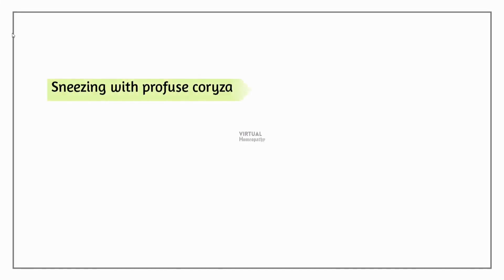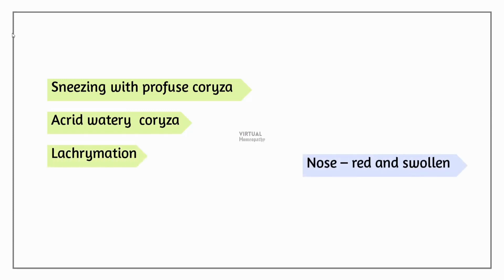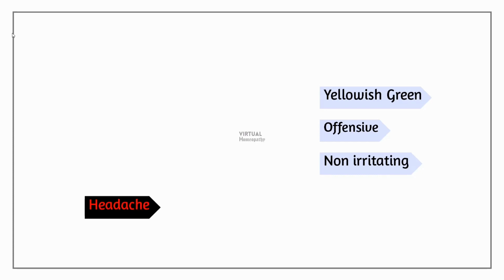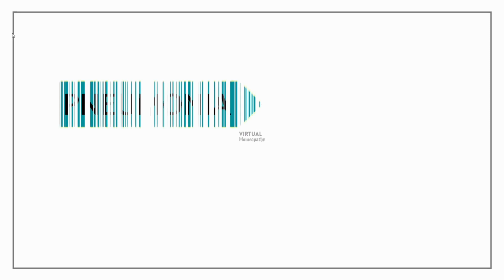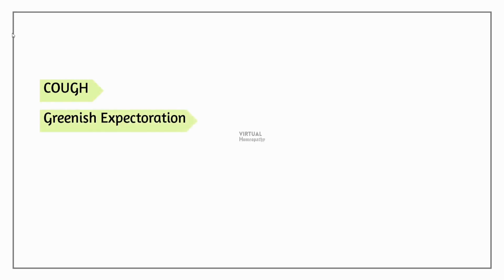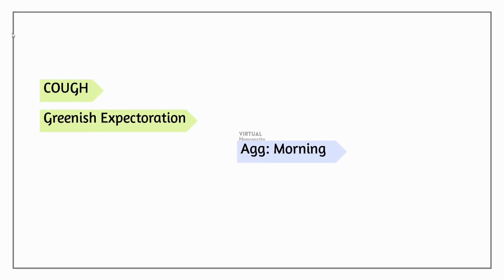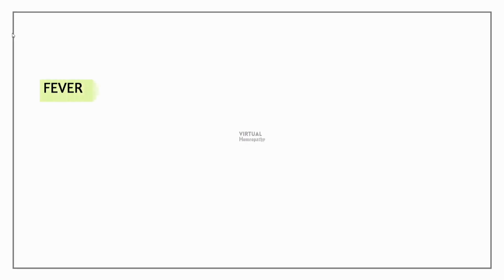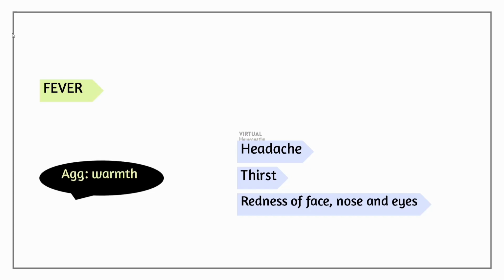TREAT ALLERGIC RHINITIS OR PNEUMONIA WITH KALI IOD - TIPS TO GET YOU STARTED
UNDERSTANDING HOMOEOPATHIC THERAPEUTICS WITH VIRTUAL HOMEOPATHY. Today's video is about the respiratory complaints of Kali Iod

Learn the therapeutics of homoeopathic drugs with Virtual Homeopathy. We  aim to bring you videos that will enrich your clinical knowledge and help you to practice homoeopathy efficiently.

For clinical tips, short therapeutics and case studies